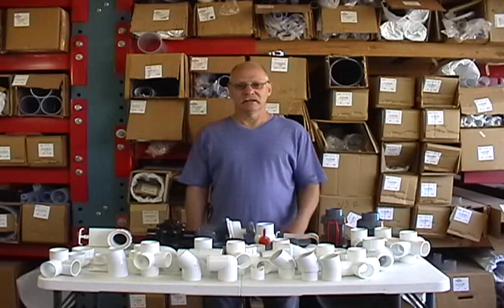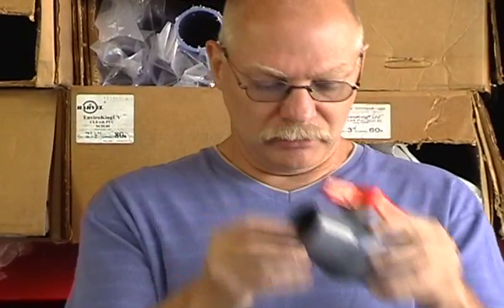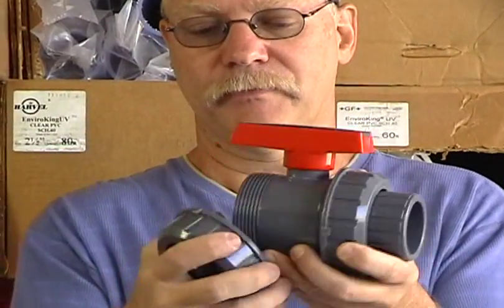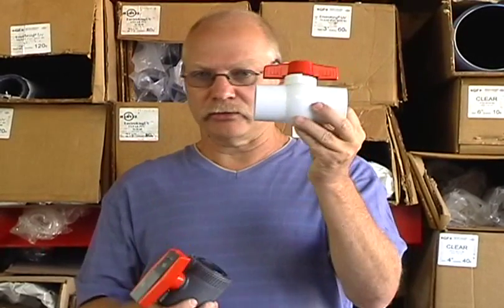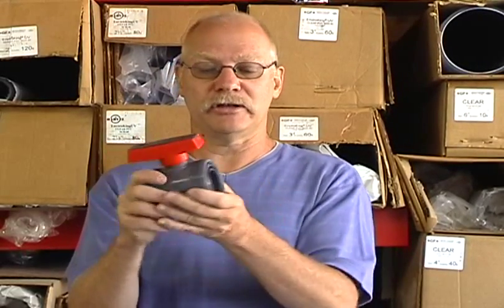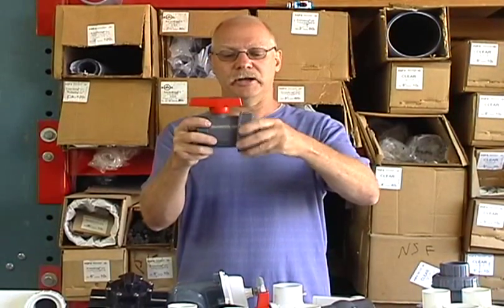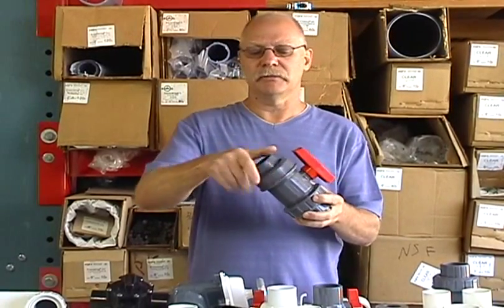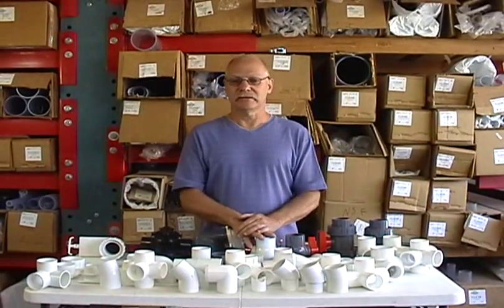FlexPVC® Ball Valves vs True Union Ball Valves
This short video explains the difference between MIP Ball Valves and True Union Ball Valves. You can find all these valves and more at: